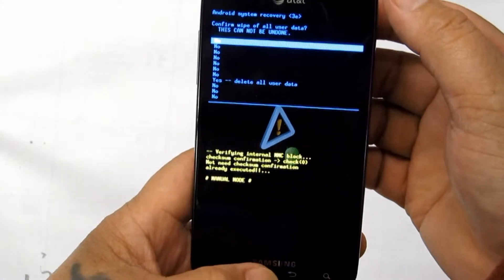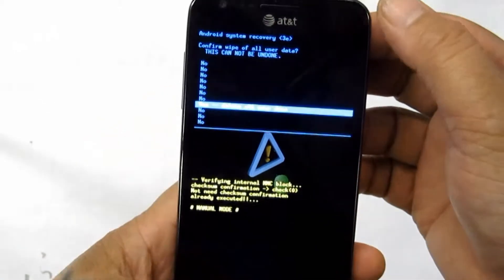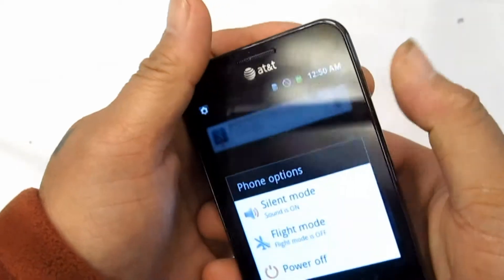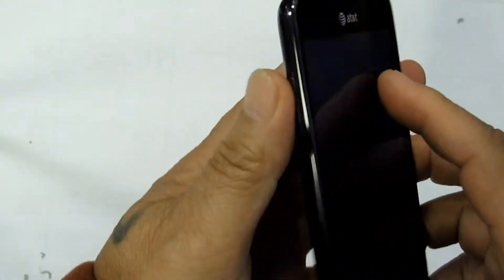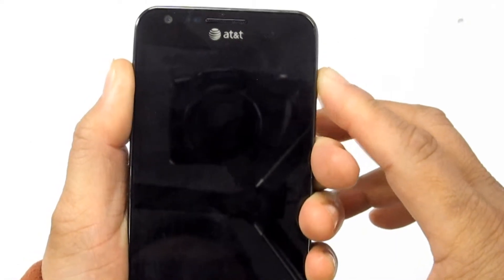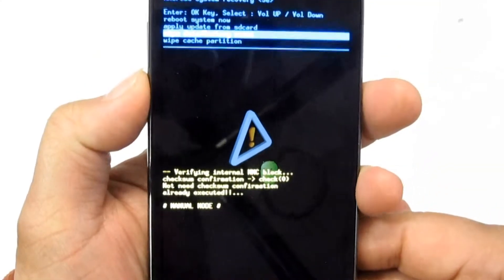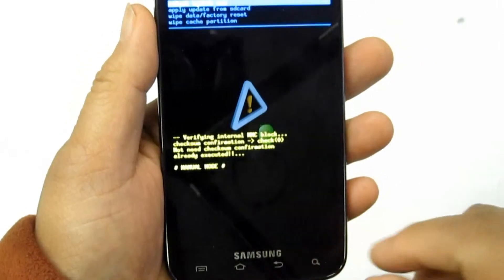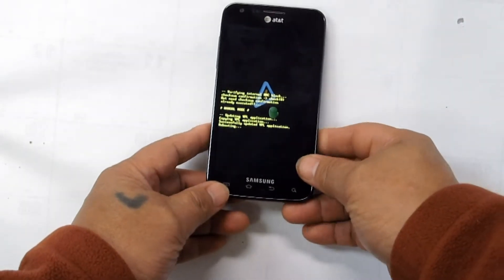How to set a Samsung galaxy into a recovery mode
We need to set our phone into download mode if we need to replace the entire operating system of it.
If the phone is having issues that are hard to resolve, phone recovery is a good way to resolve.

Recovery

First move to do is to turn your phone off. Power it off.

Second thing you must do is at the same time, press and hold the volume up and down and power at the same time. Your phone will come on.  Keep holding even after the vibration. When you see the first SAMSUNG white text, let go of the buttons.

On the screen you will see the system recovery options. Scroll up and down with the volume control to select your appropriate option to perform. Select wipe data factory reset.

This is how to prepare your phone into recovery mode from a hard start method. Next time we will prepare our phone into download mode.